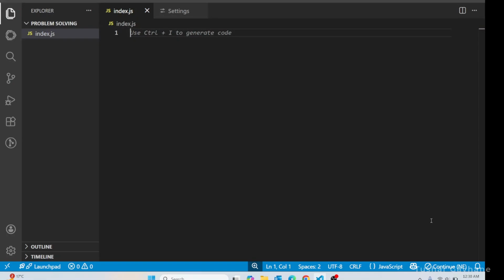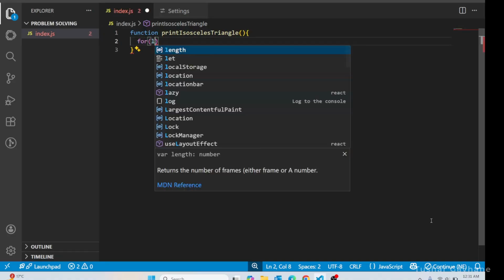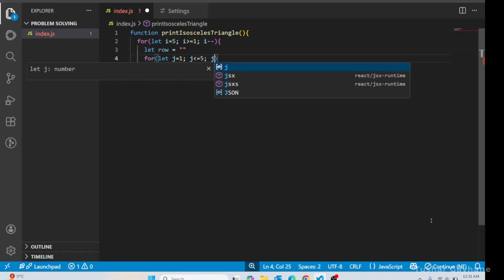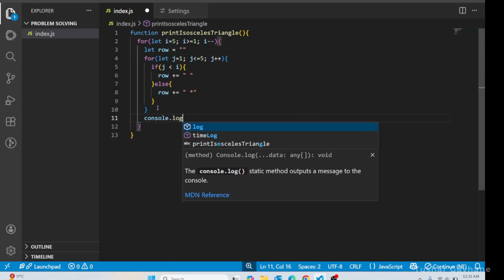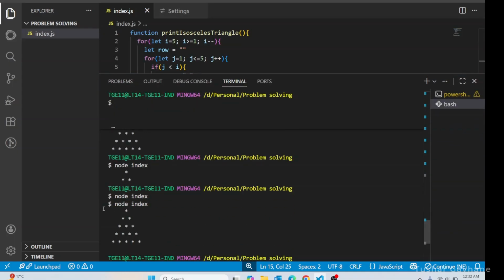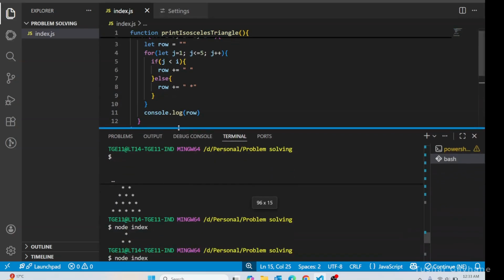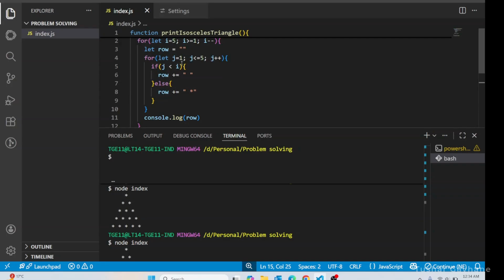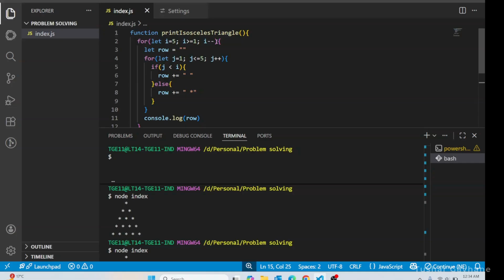How to Print Isosceles Triangle